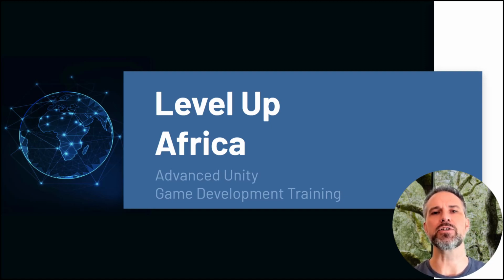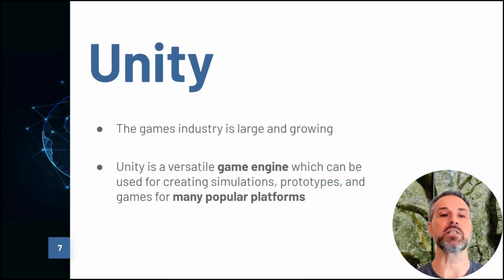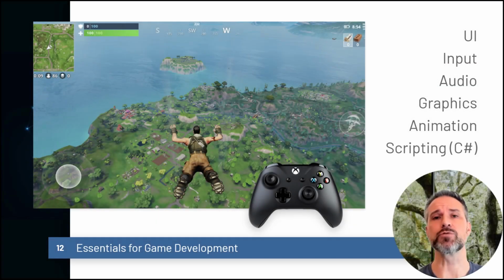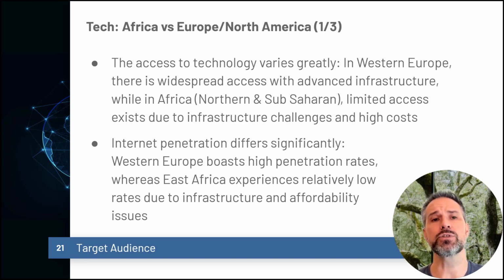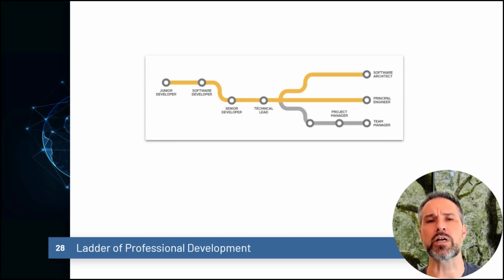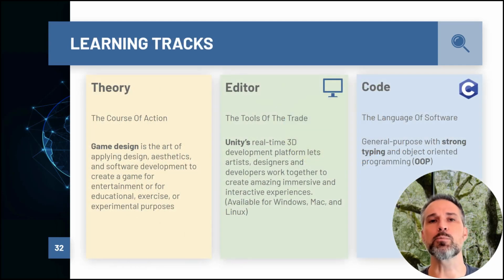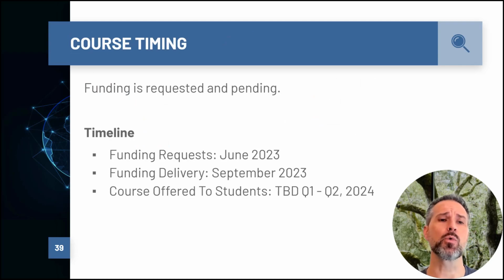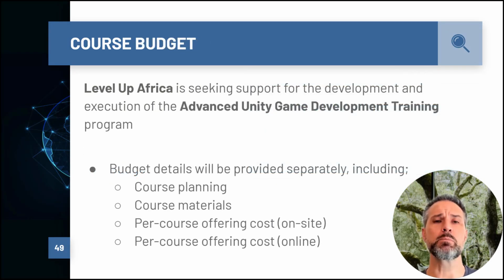Level Up Africa Video - Overview & Grant Info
In this video, Samuel Asher Rivello provides an overview for the Level Up Africa Training program for Unity Game Development in the African continent.

We are actively seeking corporate sponsors to provided support and funding as well as potential partners who have communities of professionals we can educate.

TIMESTAMPS
▶ 00:00 Intro
▶ 00:23 Introductions
▶ 04:54 Level Up Africa
▶ 06:25 Outro

LEVEL UP AFRICA GOALS
▶ Offer Unity-specific training for career-ready professionals
▶ Train local teams to offer ongoing training to their community
▶ Leave a legacy of learning materials for the African partners to continue educating locally

ABOUT SAMUEL ASHER RIVELLO
▶ Career: Unity Certified Developer. Over 20 Years XP
▶ Mission: To educate and entertain with interactive technology
▶ Location: Full-time Digital Nomad (Africa 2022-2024)